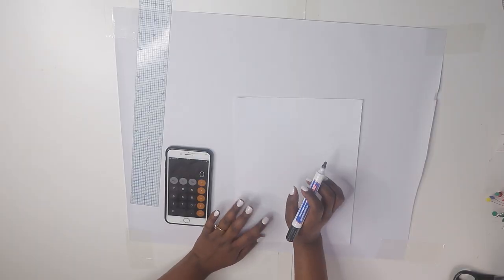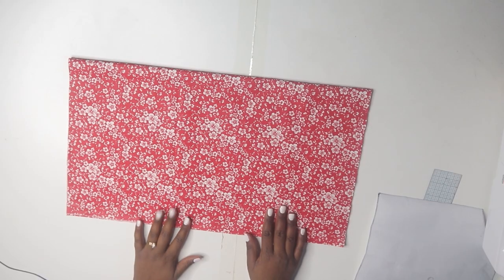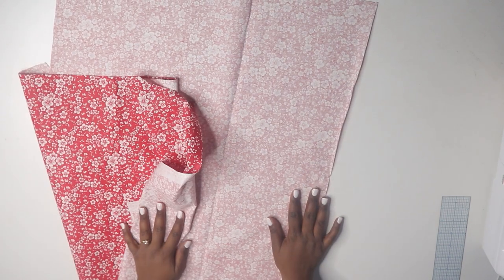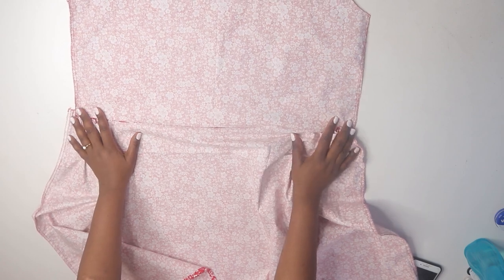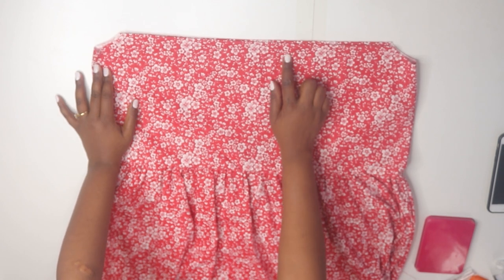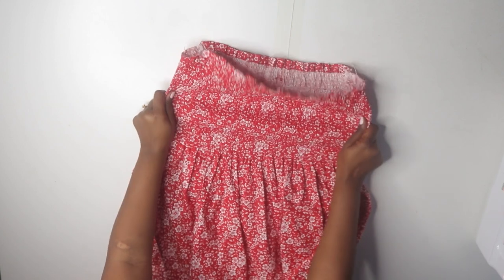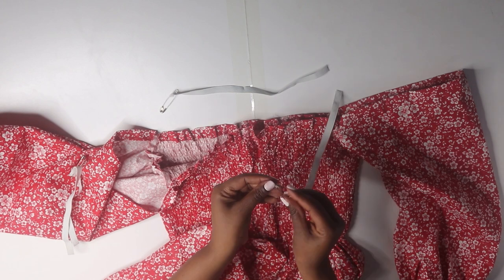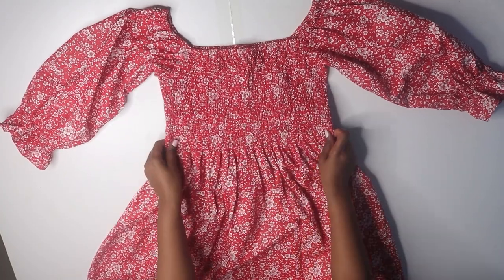DIY Shirred Dress with Sleeves | South African YouTuber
FILMING TOOLS:
Ringlight - Neewer